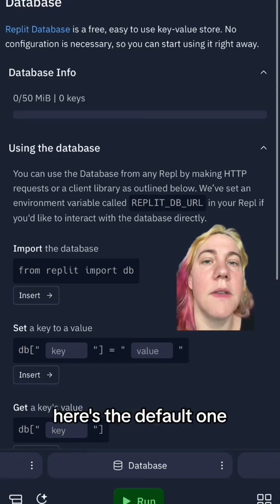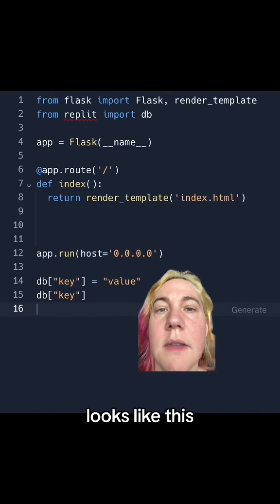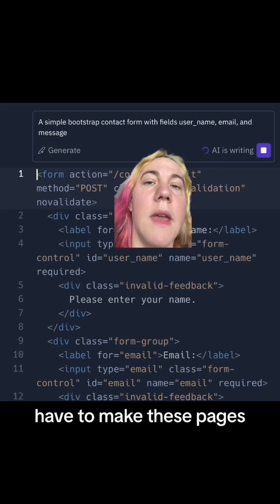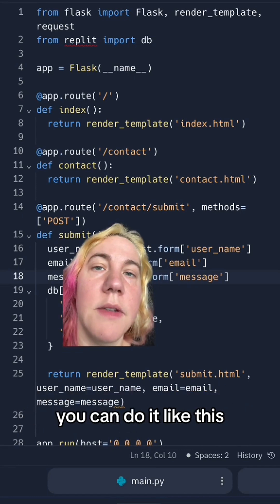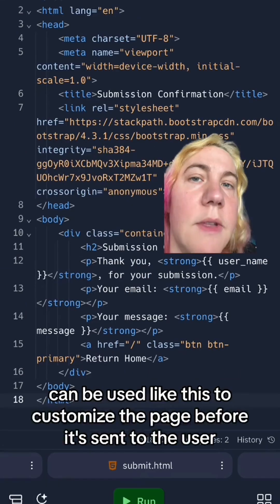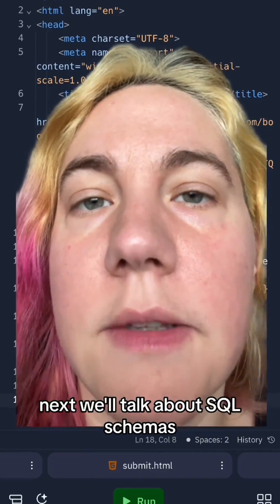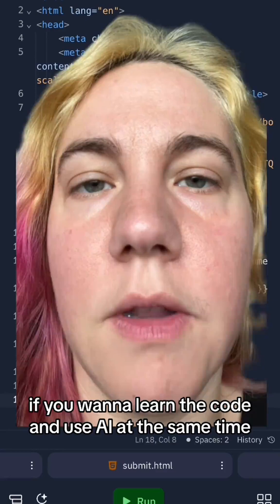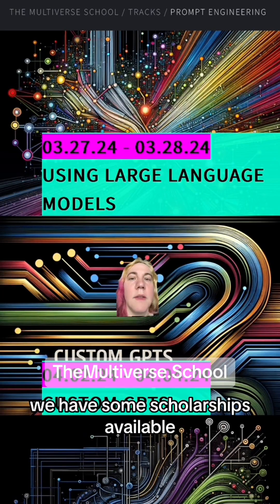Saving data in a basic way using Flask and repl.it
Saving data in a basic way using Flask, repl.it and a sense of joy and enthusiasm